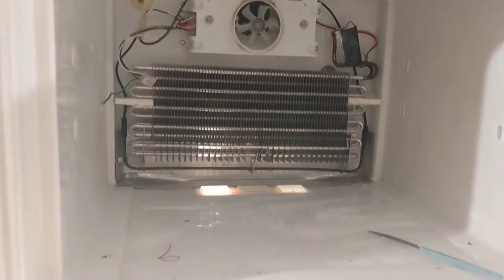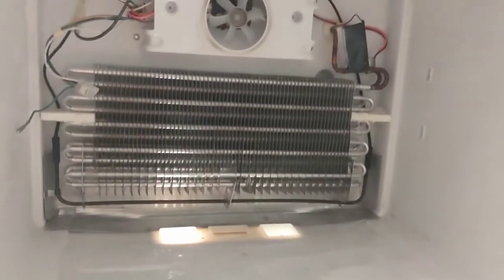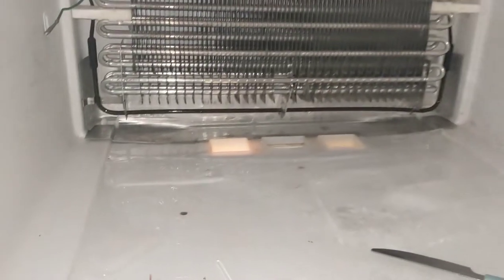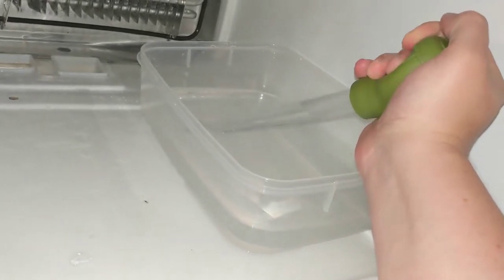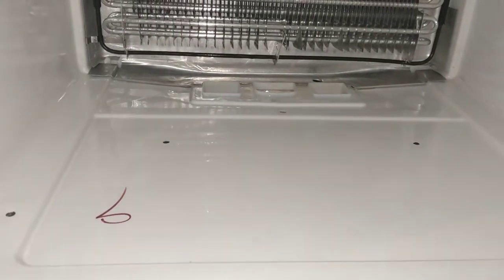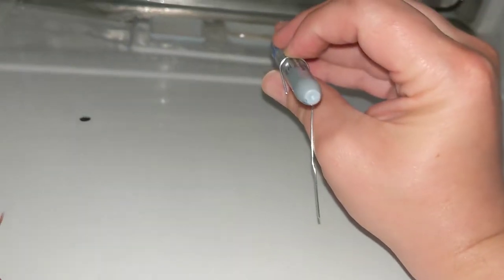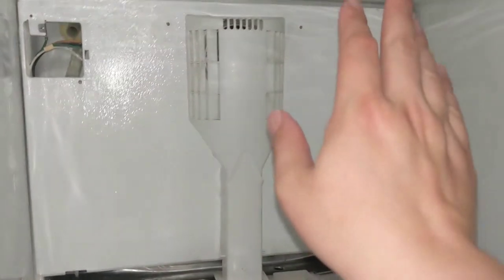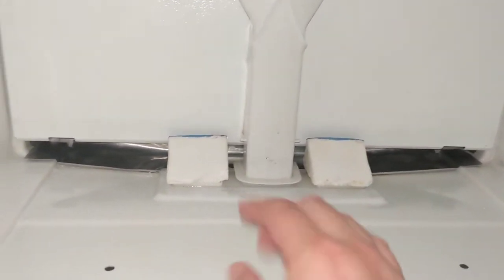Is your fridge dripping in your food?! Did you even know?? Here's how to fix it for free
I'm open to suggestion for any other repair videos! House stuff, car stuff, food stuff, tool stuff, woodworking stuff, electrical stuff, dating stuff - you suggest it, and I'll do it!

You make any repairs at your own risk. Always unplug electrical devices before service. If you feel this repair is outside the scope of your skills, please have a more experienced person walk through it with you.